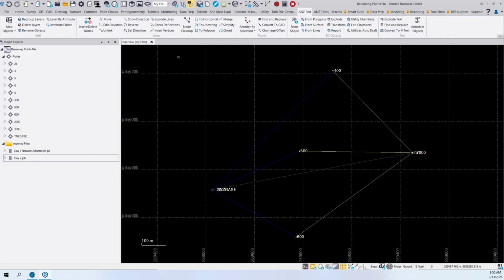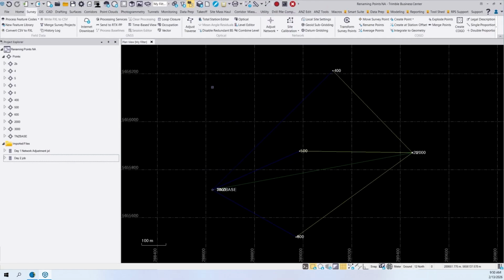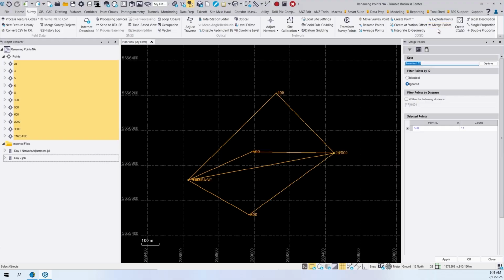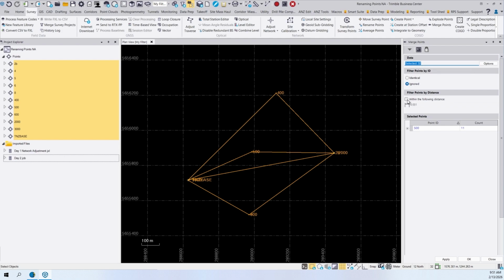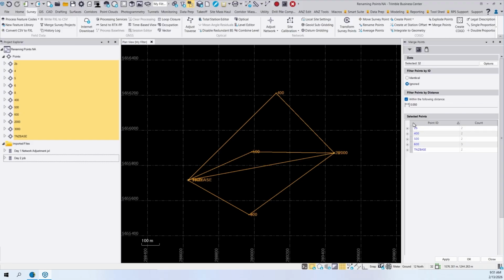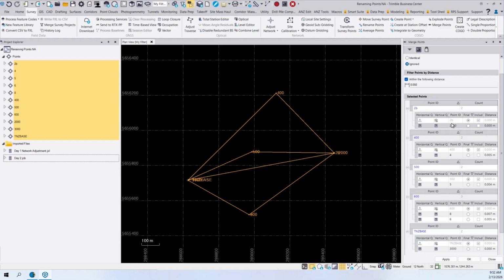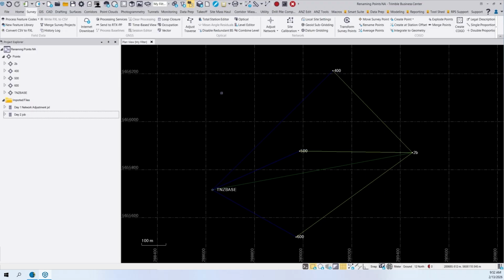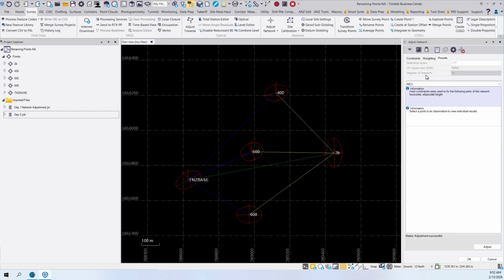Can-Learn: Renaming Points For Network Adjustment in TBC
In this video, our expert explains how to rename points in Trimble Business Center to prepare for a network adjustment.